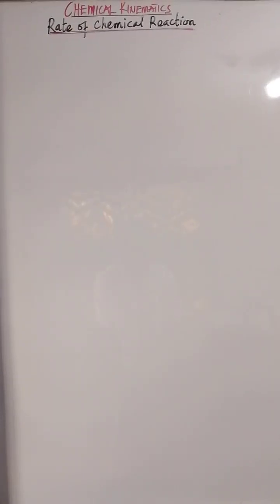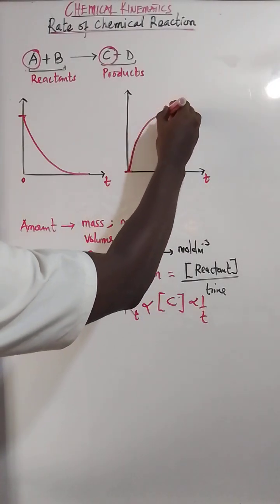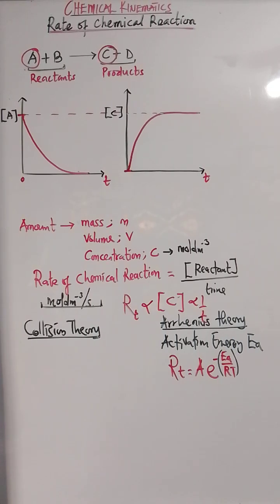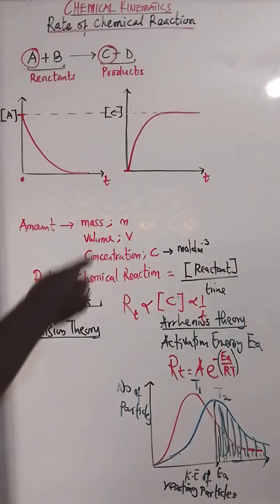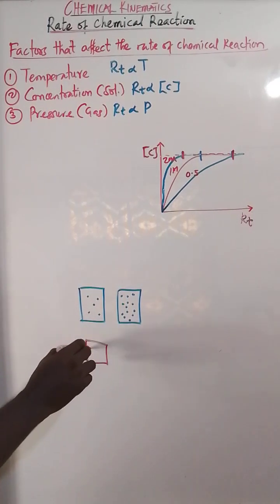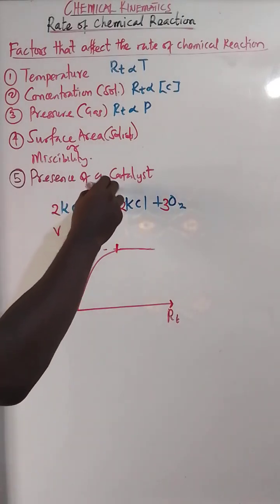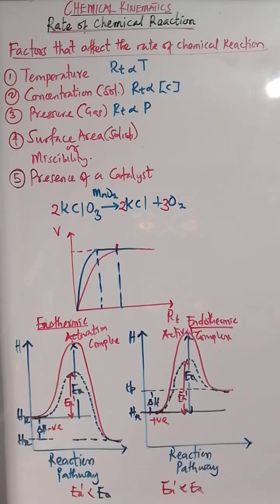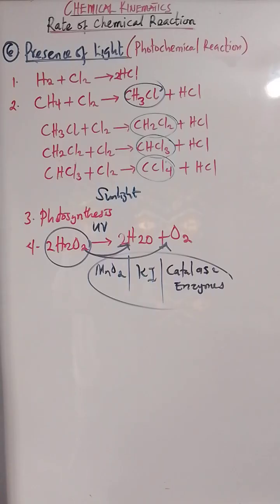Chapter 9:Chemical Kinetics|Rate of Chemical Rxn|Collision Theory|Arrhenius Theory|Photochemical Rxn